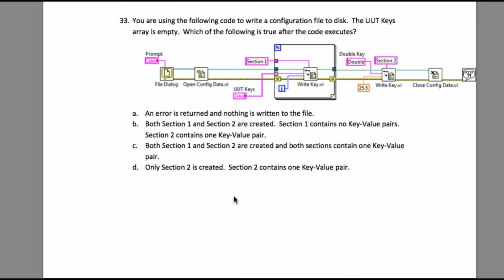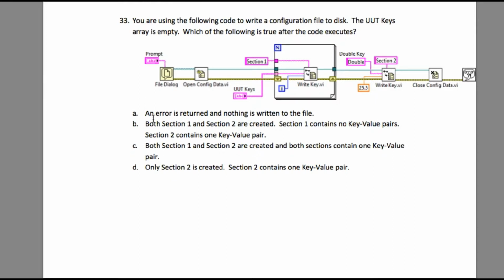LabVIEW CLD R 33 Handling INI file